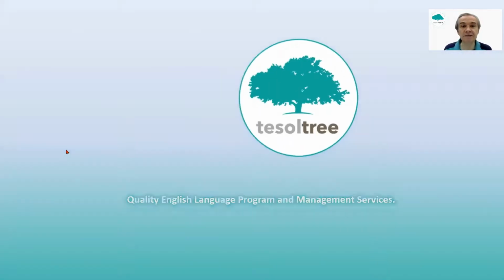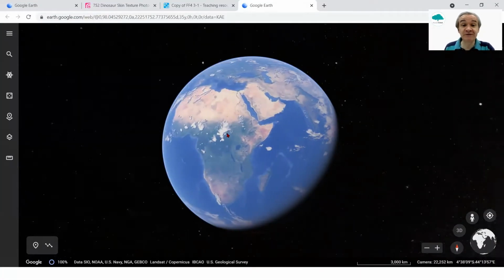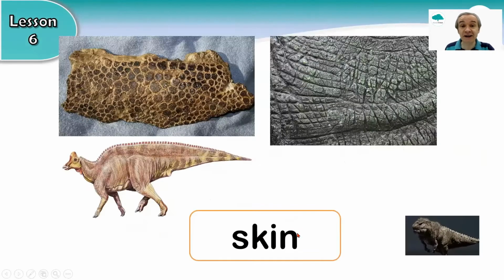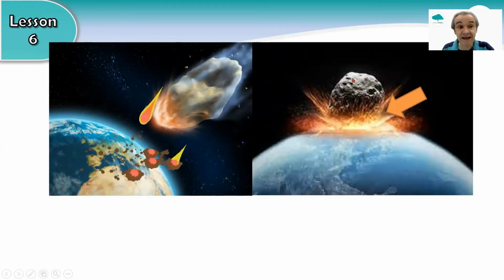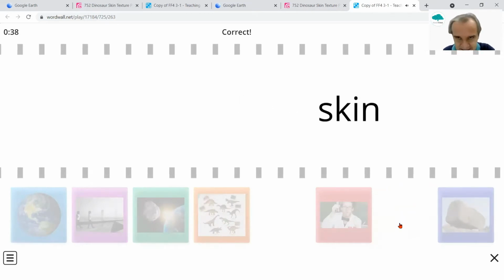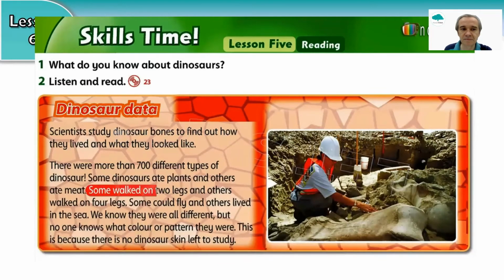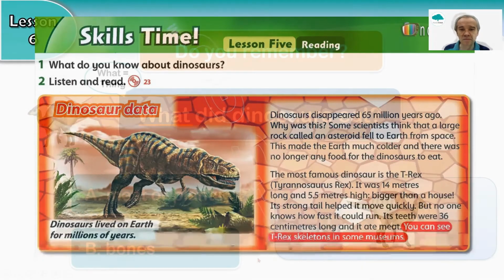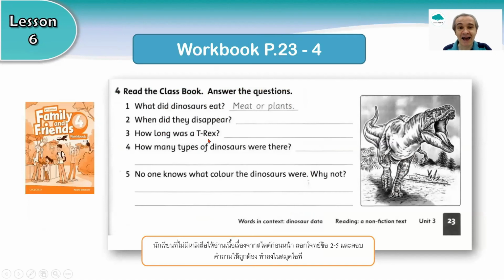I.P. English Time For P.6 - Dinosaur data Lesson6